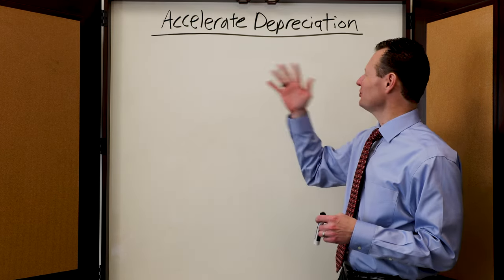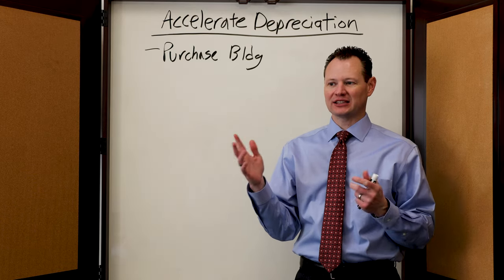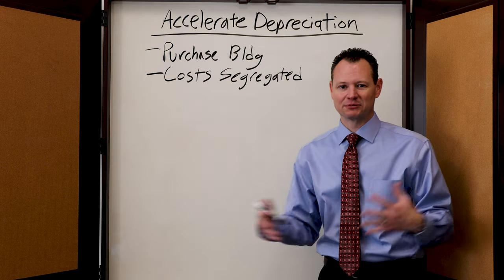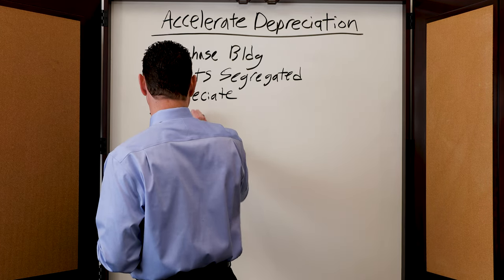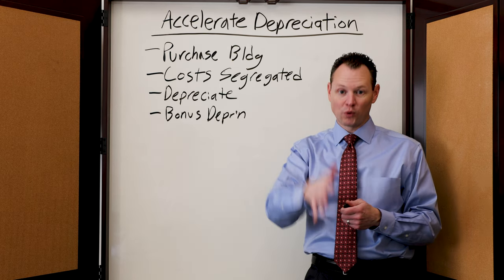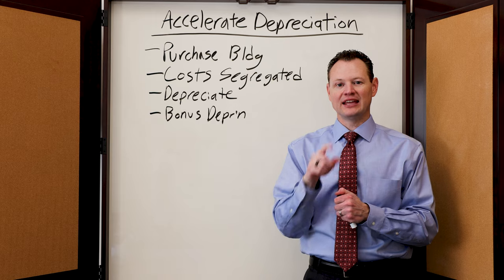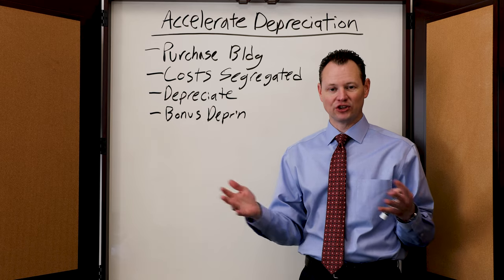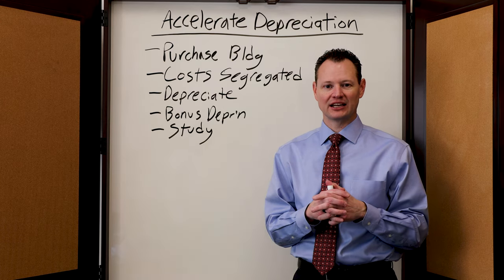How a Cost Segregation Study Helps Real Estate Investors Pay Less Tax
One of the most significant methods real estate investors use to save money on taxes is through a cost segregation study.

A cost segregation study allows real estate investors to depreciate the value of the real estate much faster than the typical 27.5 or 39 years generally required under the tax law.

If you haven't watched my free webinar on how to add tax preparation to your bookkeeping business, watch the webinar

If you have already watched the webinar and want help from me, you can book a free call with me to see if I can help you add tax preparation to your bookkeeping business